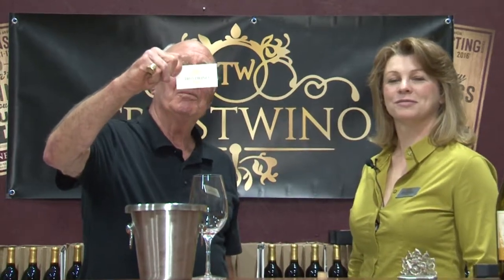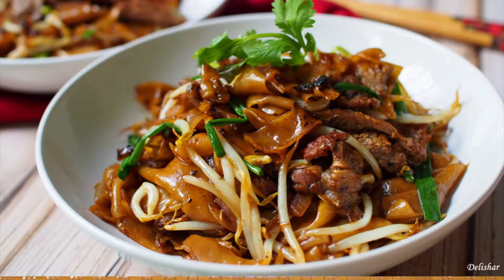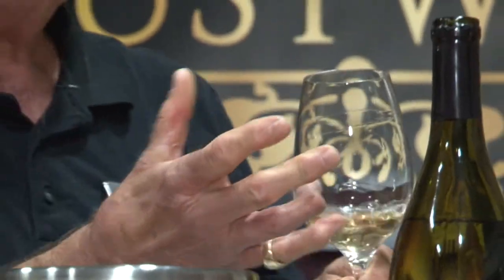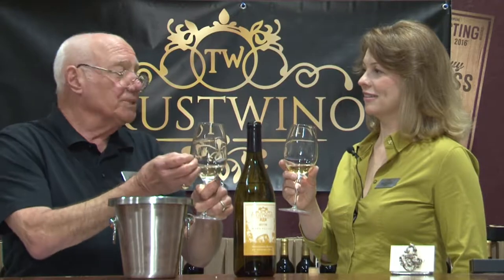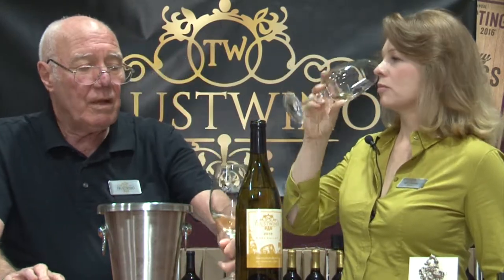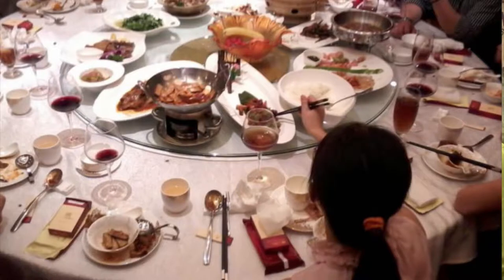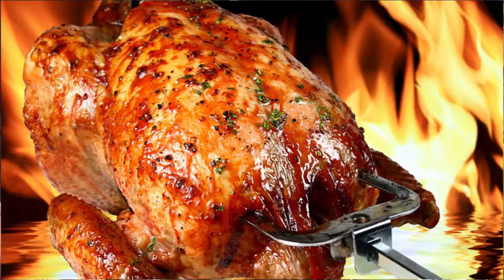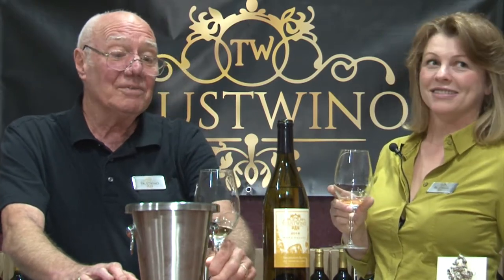Sauvignon Blanc with Chinese Food. White wine pairing and tasting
Wine Master Chris Rota from Trustwino Napa Valley winery talks about the basics of Chinese food and wine pairing.
Now he talks more about Sauvignon Blanc that is so perfect for Cantonese Food and pairs nicely with some Chinese dishes. Pairs with soy and salty dishes.

Explore the taste of really nicely balanced white wine from Napa Valley, California